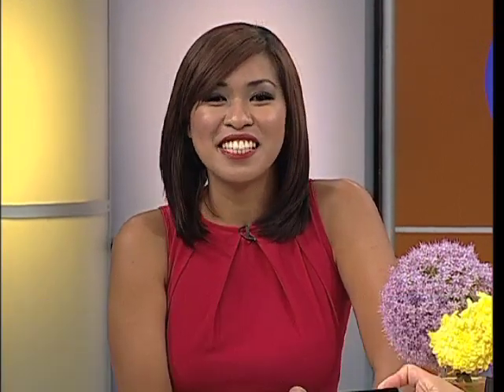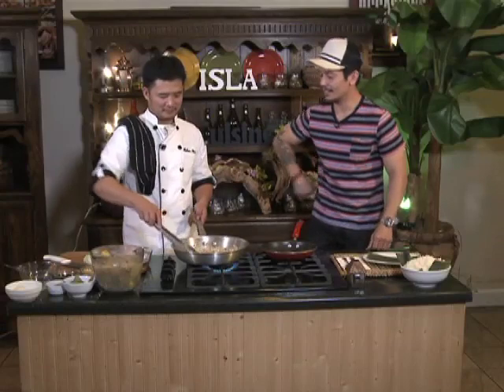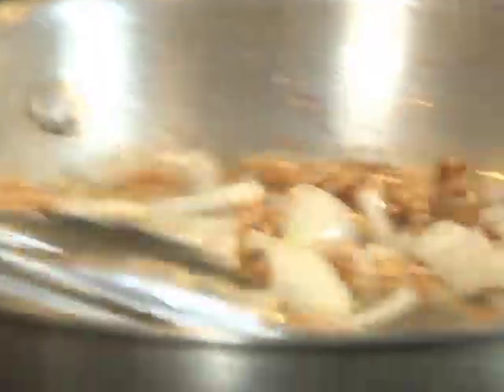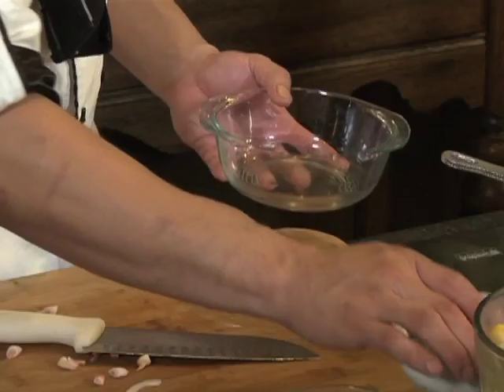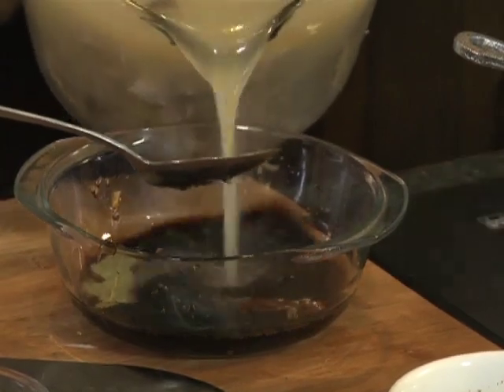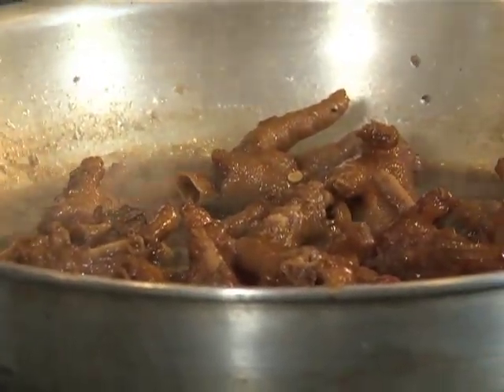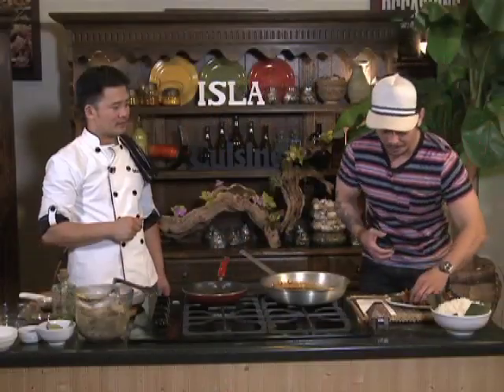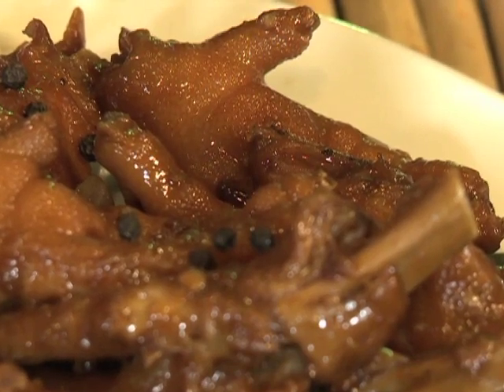AN2106 MKST Adobong Adidas